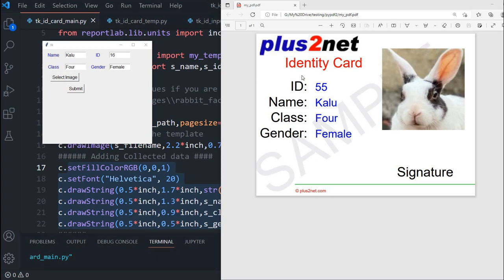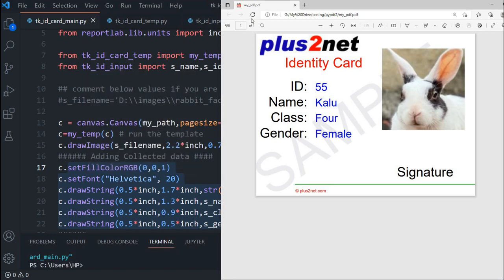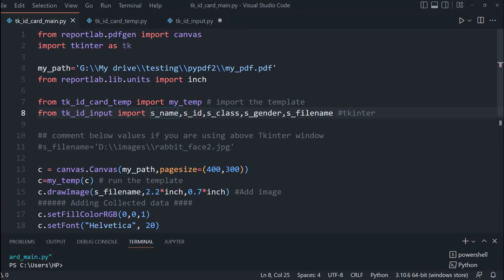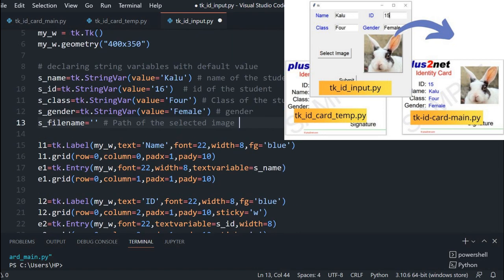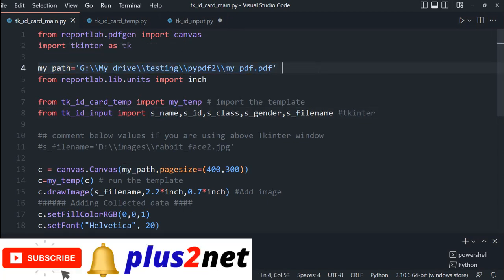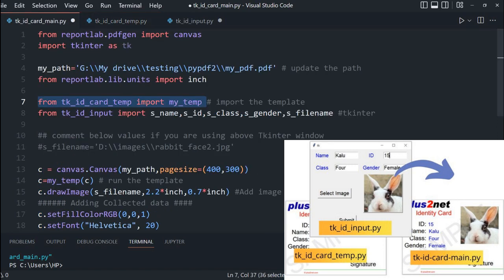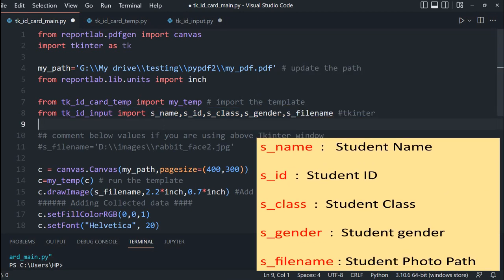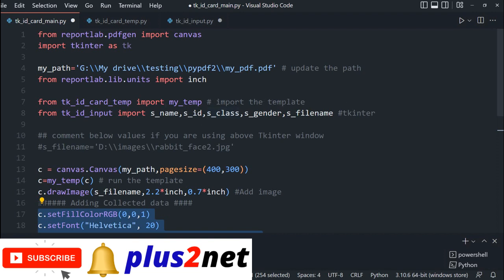Generating PDF ID card by using user input data & image through Tkinter window using ReportLab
00:00 Intro to different parts of creation of ID cards using user inputs
00:37 Understanding the three files  and linking
02:25 Declaring variables
04:20 Adding components to take the user inputs
07:40 Button to trigger function to select image
09:09 Function to select and display image
11:36 Display the selected image from the button
13:26 Display image to close the tkinter window and pass the data to main script
15:00 Collecting and adding variables to PDF file.